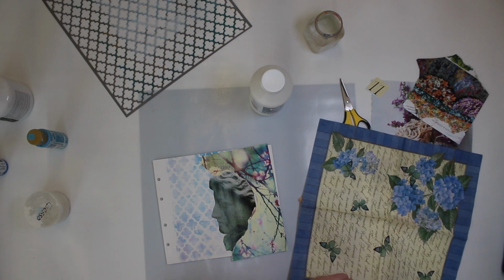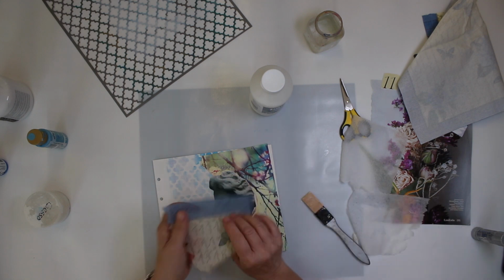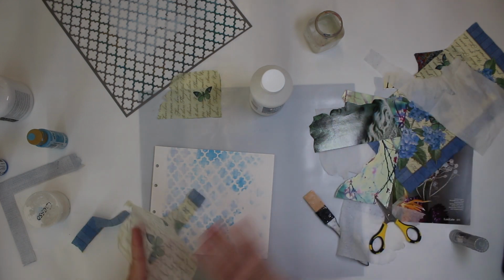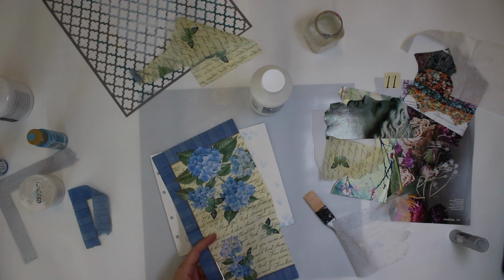CollAugust Day 17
Welcome to Day 17of my daily collage for CollAugust. Join me for a daily challenge over at Instagram. I have planned to make a collage every day in August and I will have a video every Friday and maybe some in between, where I do a collage and give you a flip-through from what I have so far. If you are wondering what kind of collages, well anything goes from black and white collages, abstract collages, negative collages, combined with painting, the sky is the limit, as long as there glued papers, fabric and what not. So if you like to join, simply CollAugust over at Instagram.
Now for a while I have working with only papers, and then switched to the combination of magazine bits and acrylic paint. I simply choose some elements, which I think works well together. Like here a part of tree with flowers and branches, a photo of a stone sculpture and some additional flowers. For the bottom left corner I also used a bit of a napkin with some script and a butterfly.

Willkommen zu Tag 17 meiner täglichen Collagen für CollAugust. Begleiten Sie mich beim täglichen Challenge drüben auf Instagram. Wenn Sie sich fragen, welche Art von Collagen, nun alles geht von Schwarz-Weiß-Collagen, abstrakte Collagen, negative Collagen, kombiniert mit Malerei, der Himmel ist die Grenze, solange es geklebte Papiere, Stoff und was nicht. . Wenn Du also mitmachen möchten, einfach CollAugust drüben bei Instagram.
Jetzt habe ich also eine Weile nur mit Zeitschriftenausschnitten gearbeitet und hab dann auf die Kombination aus Zeitschriften und Acrylfarbe gewechselt. Ich hab Elemente gewählt, die meiner Meinung nach gut zusammenpassen. So zum Beispiel ein Baumast mit Blumen aus einem Magazin, das Foto einer Steinskulptur und einige zusätzliche Blumen.. Für die linke untere Ecke habe ich auch eine Serviette mit Schriftzug und Schmetterling verwendet.

I usually have two videos per week. See you there